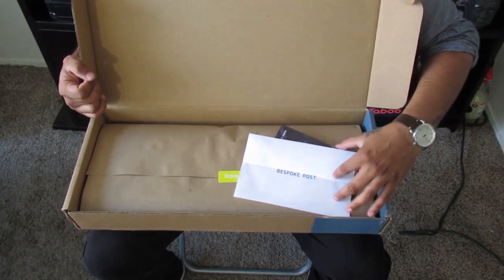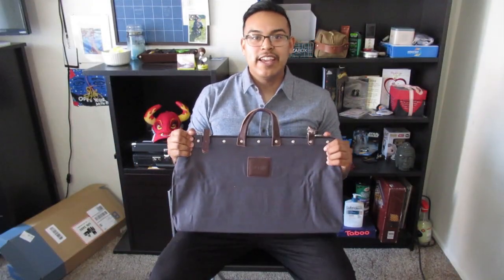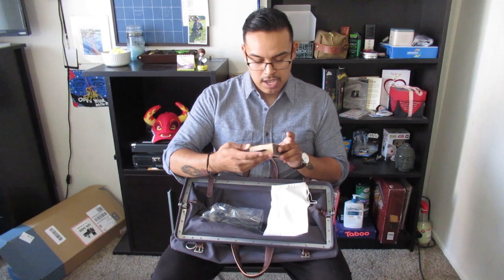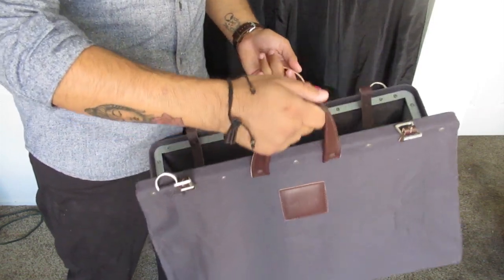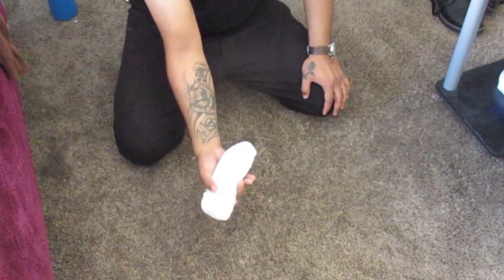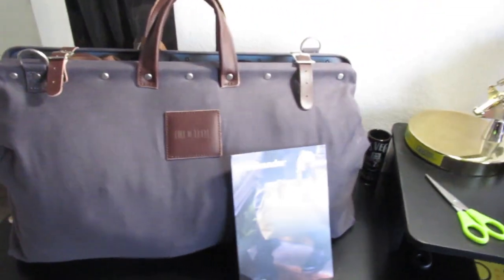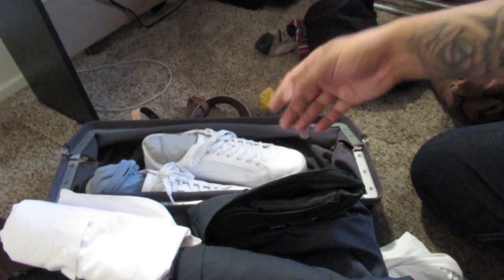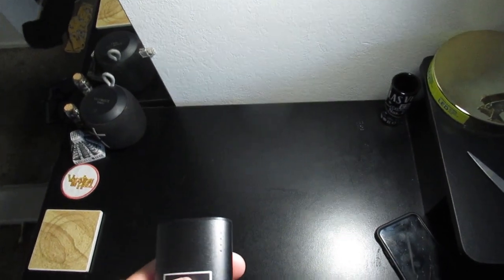Bespoke Post WEEKENDER | What Actually Fits?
Planning on taking a trip somewhere? Why not travel with BOTH style and functionality!?

Bespoke Post is essentially a men's subscription that delivers BOXES OF AWESOME! For only 45$ a month you can choose between a variety of boxes fit to your daily lifestyle and (or) preference. You can cancel a box any time before the due date at absolutely no cost and you can even check out other boxes you might possibly enjoy!

@1:26 Unboxing
@3:05 Close Up
@6:20 Comparison to my old luggage bag
@7:14 BareBones Portable Charger
@8:50 "RANGER" Roll to minimize the amount of space taken by my clothes
@9:58 BABY BURRITO!!
@11:10 How much stuff did I fit into my Weekender?
@12:25 Comparison No. 2
@14:25 BLOOPERS!